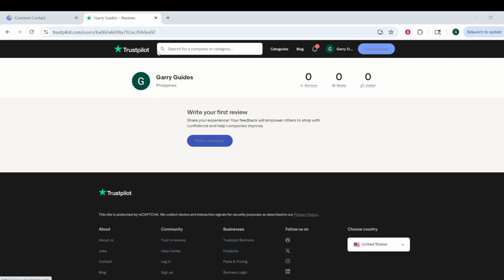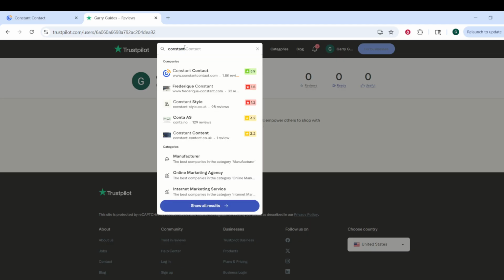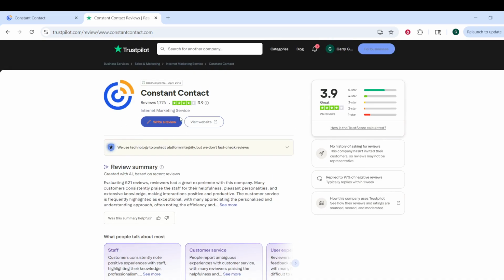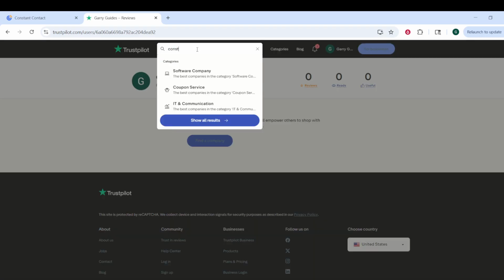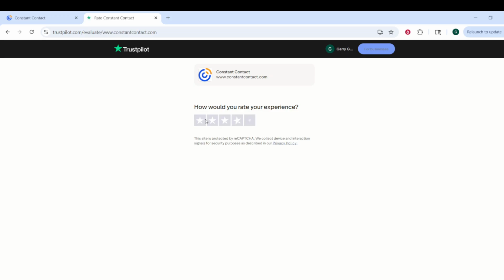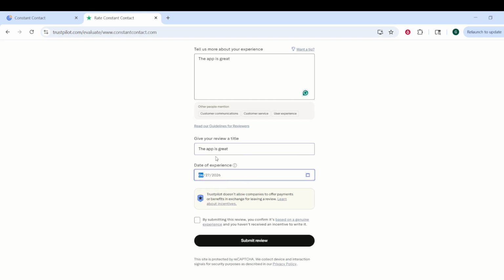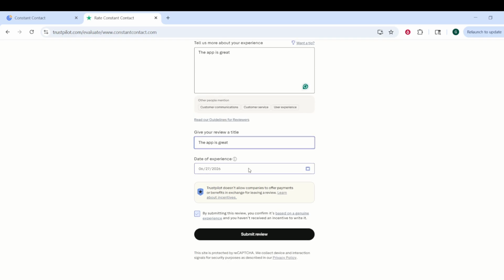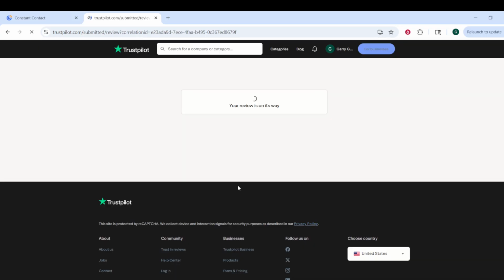How To Review Constant Contact [2026 Guide]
How To Review Constant Contact

Learn how to review Constant Contact clearly so you can evaluate its email marketing features, pricing, templates, automations, and reporting with confidence. This quick guide shows what to check inside Constant Contact, how to compare pros and cons, and what to mention in a Constant Contact review.